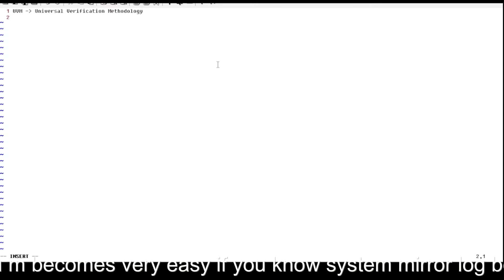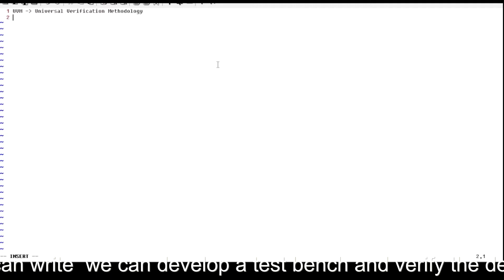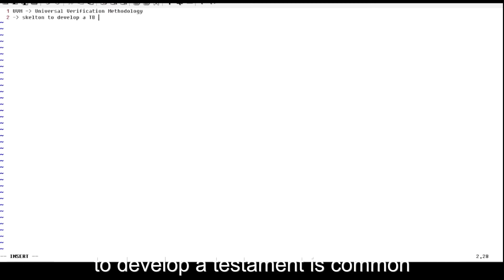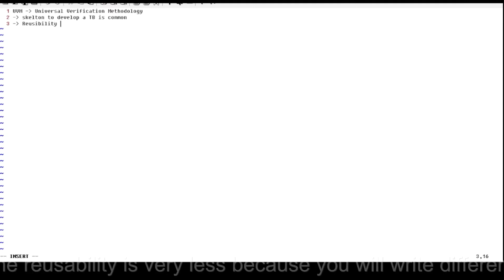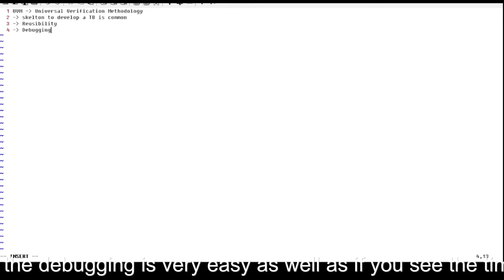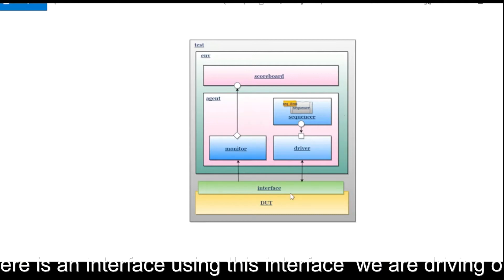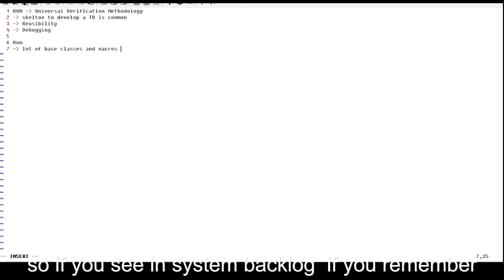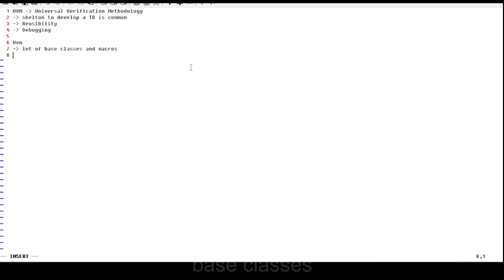UVM Introduction | Universal Verification Methodology 1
This is the First video in the series UVM Tutorial. This video is about the introduction of UVM.

UVM - Universal Verification Methodology is a standardized methodology for verifying integrated circuit designs. It is a must for VLSI engineers to understand.

We will create whole tutorial series to understand UVM better.
Our approach is completely different. We just do not focus about the concepts but also discuss practical implementation and demonstration.

Regularly variety of valuable content will be uploaded here.
To get the latest knowledge of the field of VLSI, connect with the community VLSIChaps on various platforms.